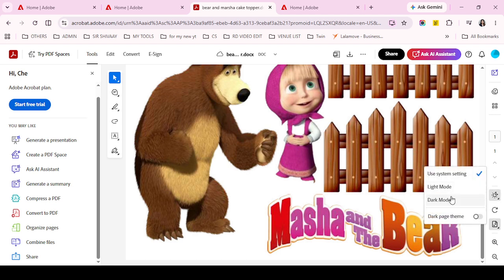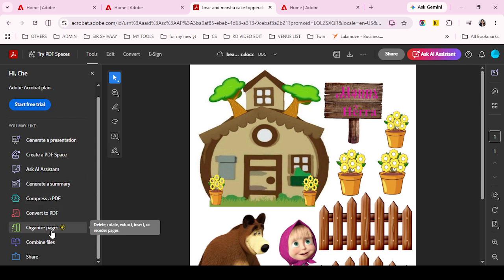How To Add New Layer In Pdf Document Using Adobe Acrobat Pro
Learn step-by-step how to add a brand new layer to any PDF document using Adobe Acrobat Pro! Perfect for engineers, designers, and document managers who need organized content overlays.

In this guide:
• Importing external files as new PDF layers
• Naming, grouping, and reordering layers
• Controlling which layers print and export